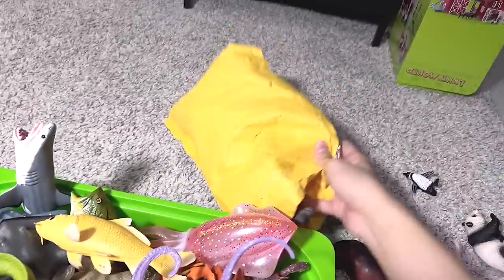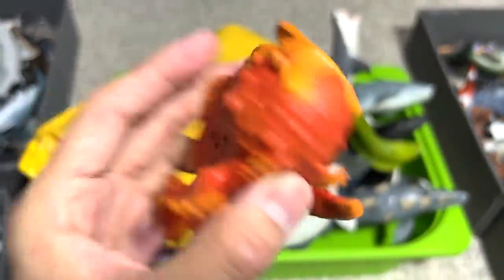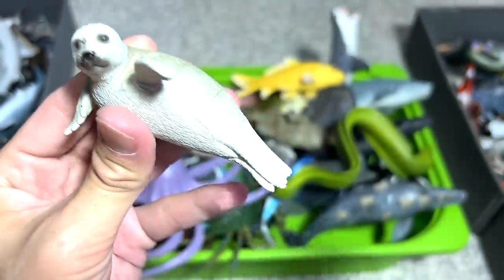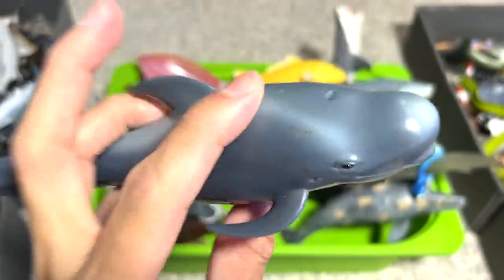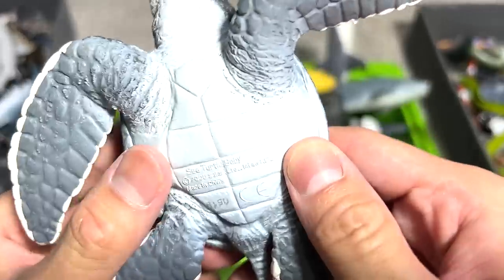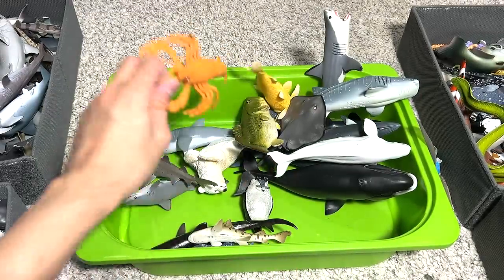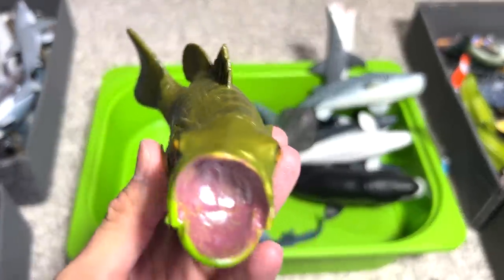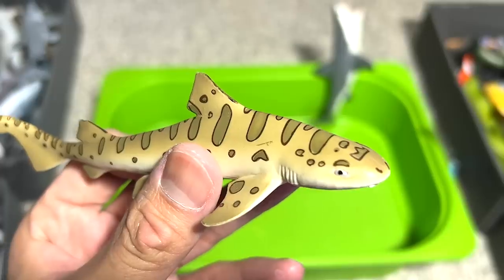50 Sea Animals & Wild Animals - Megamouth Shark, Blue Whale, Stingray, African Penguin, Stingray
50 Sea Animals & Wild Animals - Megamouth Shark, Blue Whale, Stingray, African Penguin, Stingray, Hippo, Seal, Kangaroo, Lobster, Reef Squid and many more.